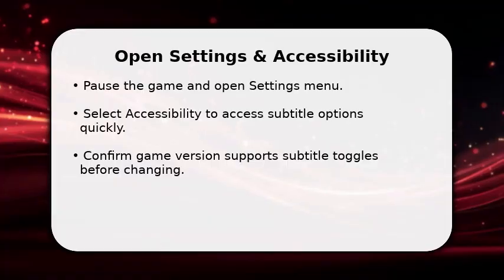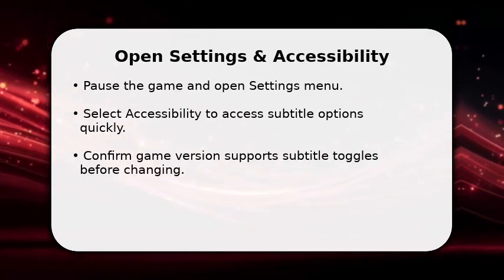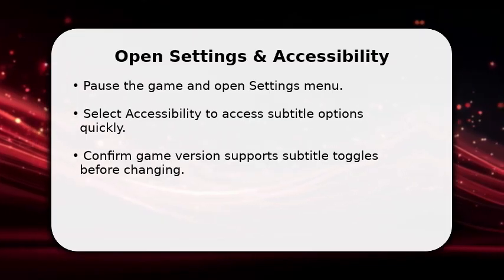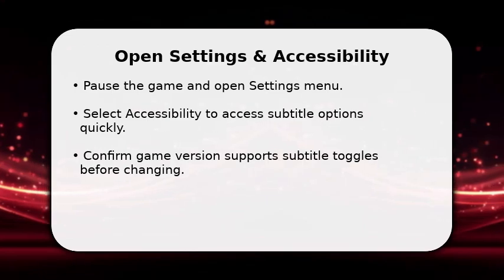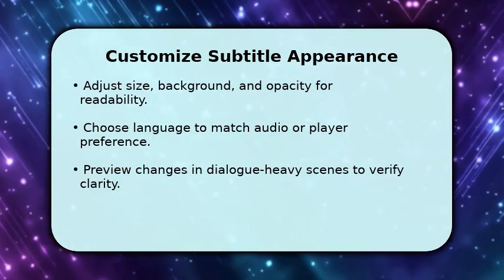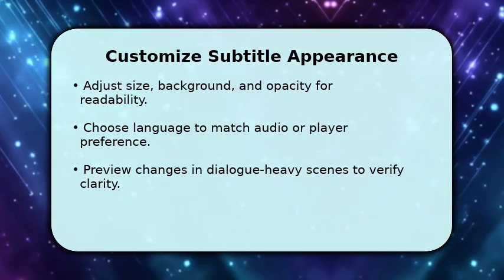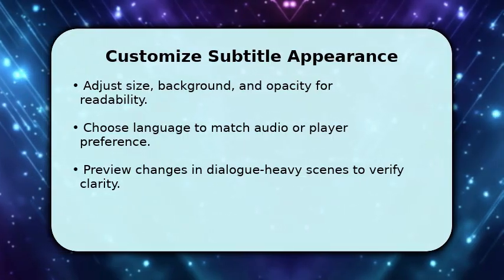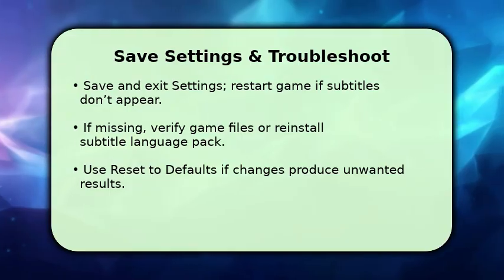How to Change Subtitles in Rdr2 - Step by Step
How to Change Subtitles in Rdr2 - Step by Step | 🔒 Surfshark VPN Deal — Stay private and secure. $1.99/mo + 3 Months Free ▸

Learn the detailed process of changing subtitles in Realm of the Mad God (RDR2) with our comprehensive guide. Step by step instructions will help you adjust text for better gameplay experience, including locating subtitle files and using third-party tools.

change RDR2 subtitles, step by step subtitle editing in RDR2, adjusting RDR2 dialogue, RDR2 localization process, subtitling for gaming experience, manipulate game textures and sounds, customize your playthrough with new subtitles, how to edit video subtitles on PC/Mac, third-party subtitle tools